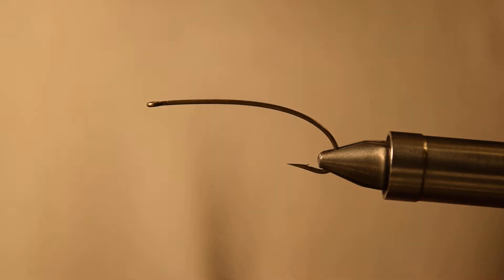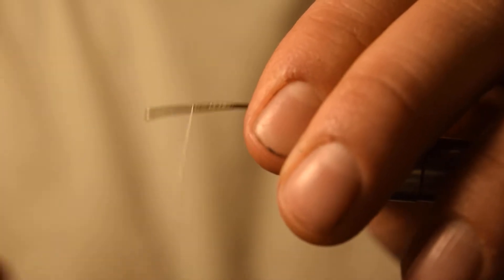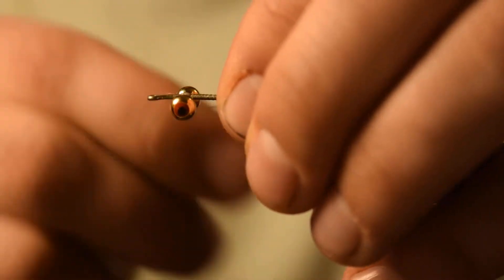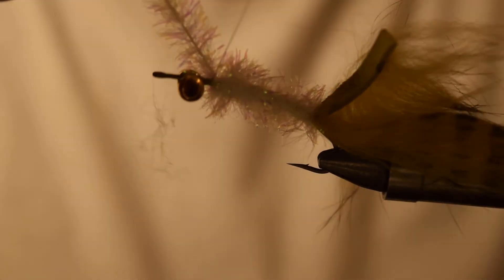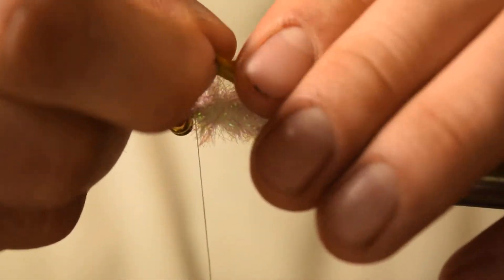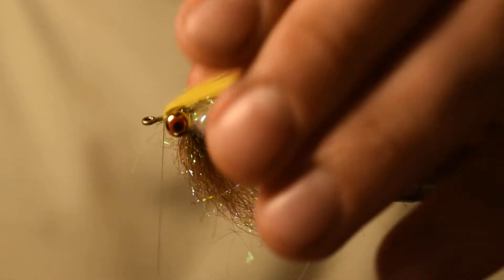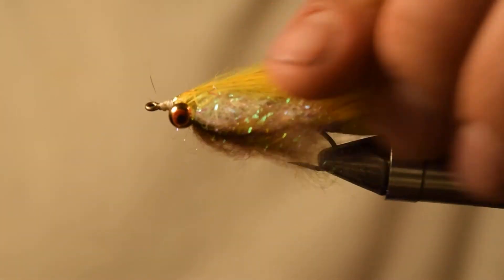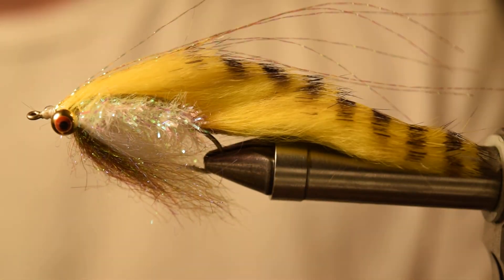Miller Time Streamer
Super simple but very effective streamer pattern!